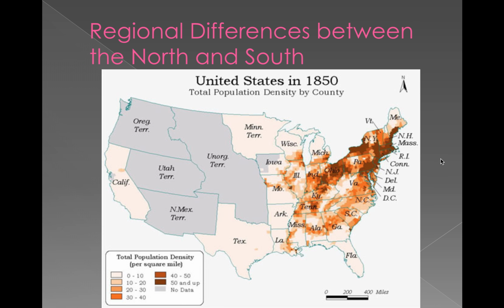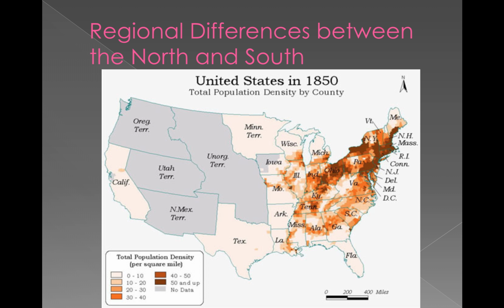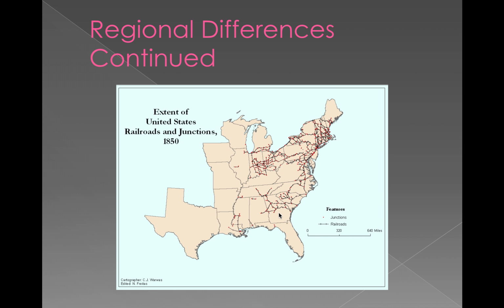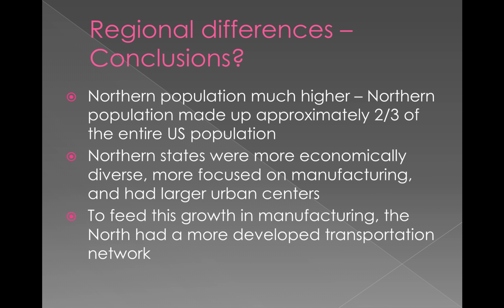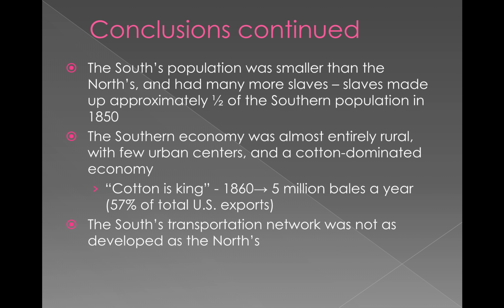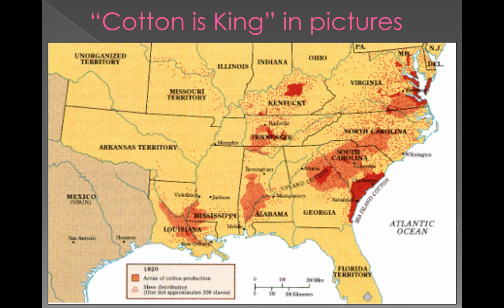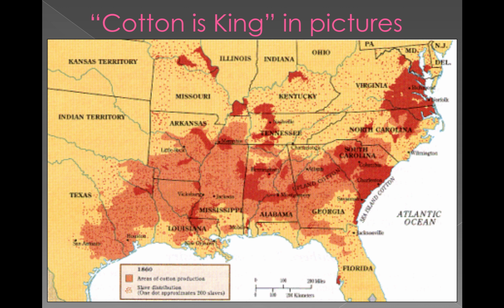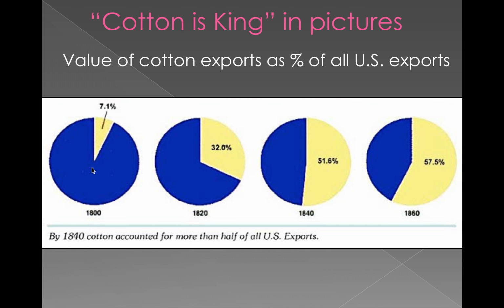U.S. History: Slavery in the Antebellum Era (c. 1830-1861): Part I